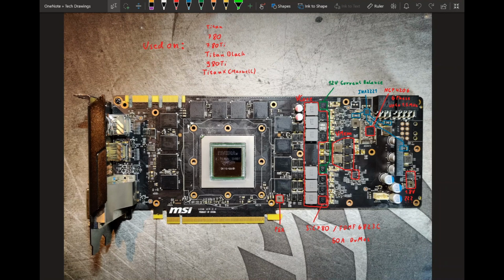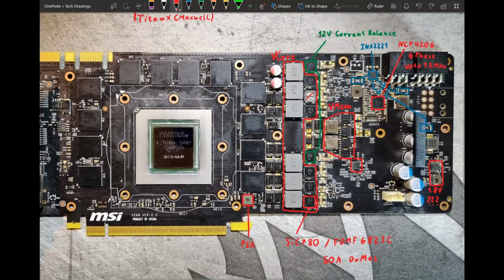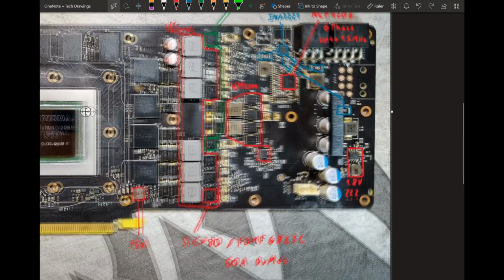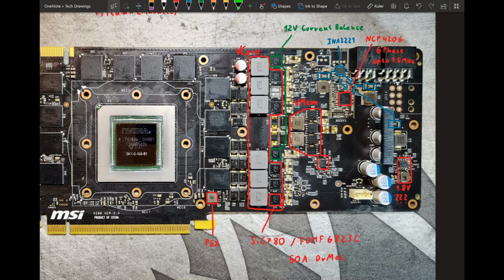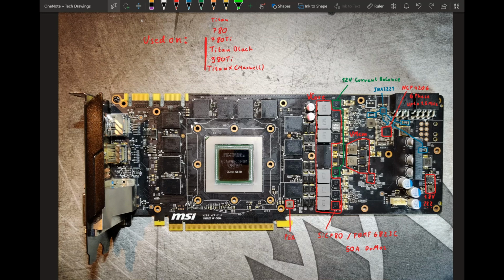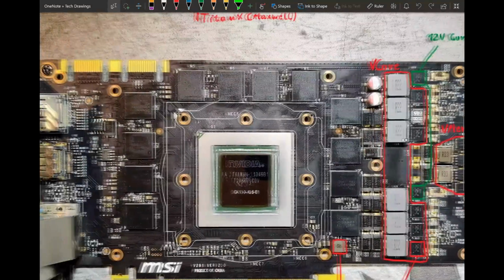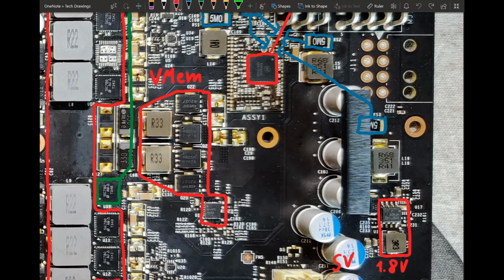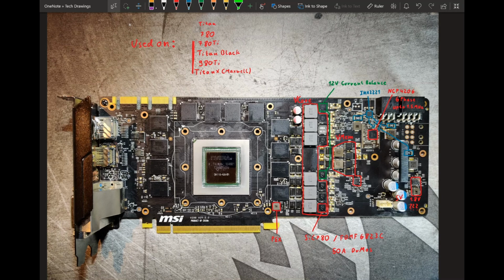High End GTX 700/900 Series Reference PCB Overview (and why it is trash)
I have to make a correction to this video as i wrongly identified two powerstages as 12V Power Balancing parts. they are in fact part of the VCore VRM but not in the way you might expcet. you can find a more detailed explanation in the community tab.